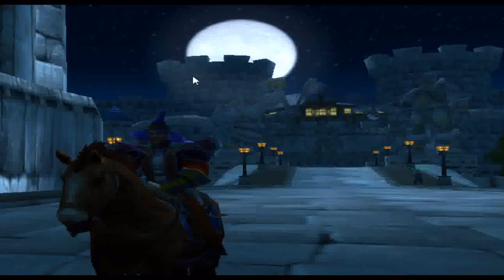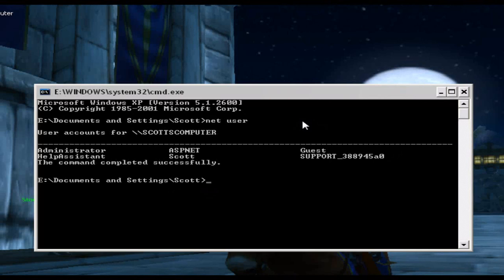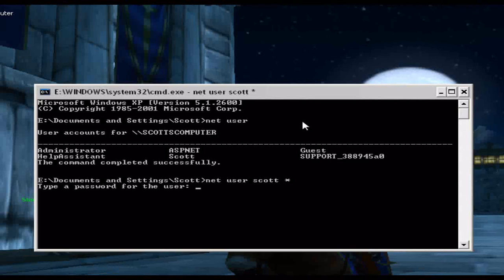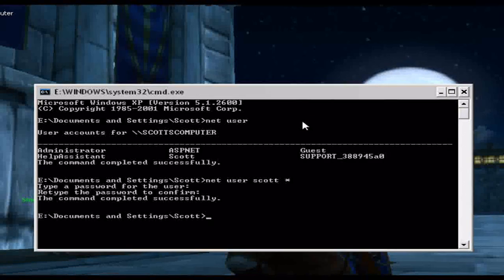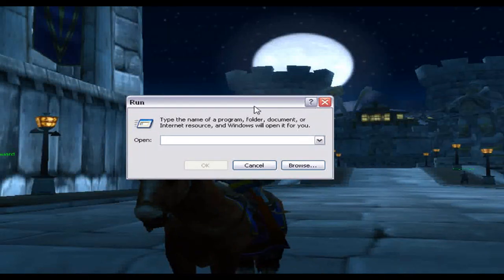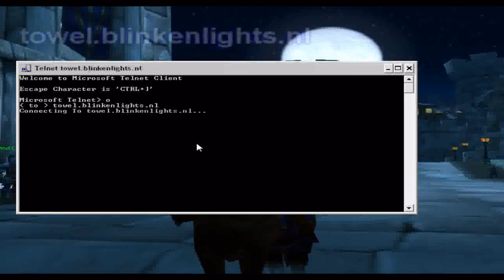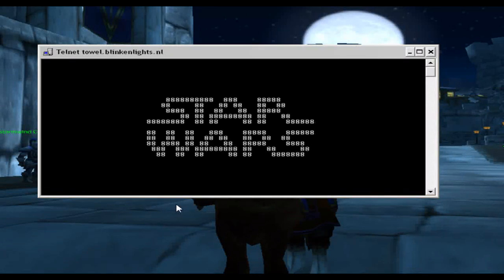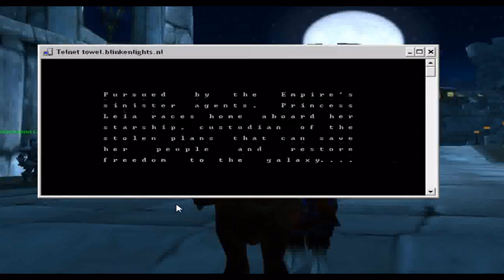Few Handy Command Prompt Tricks for XP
Few handy things you can do with command prompt.